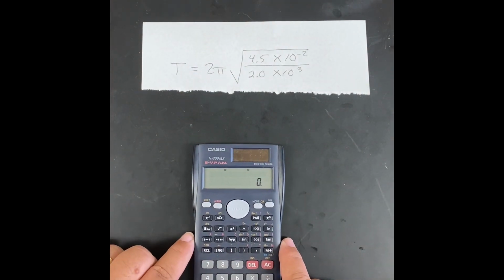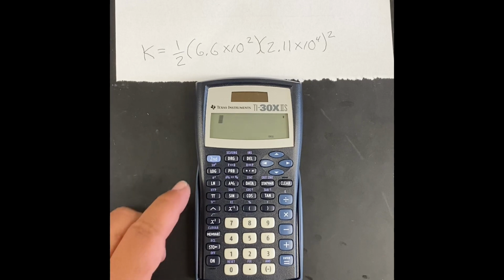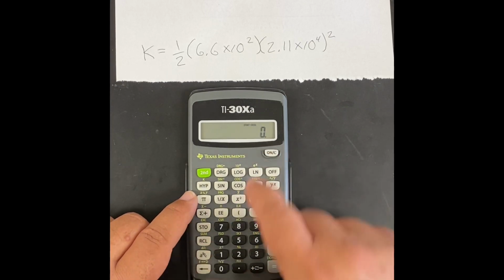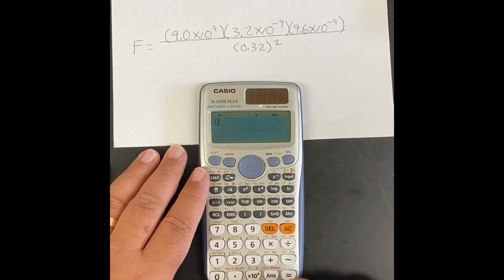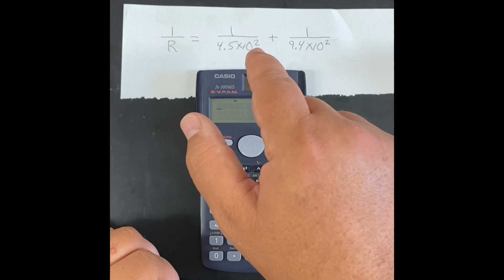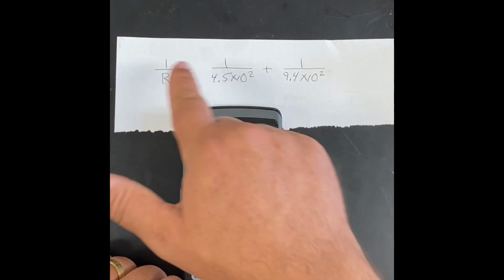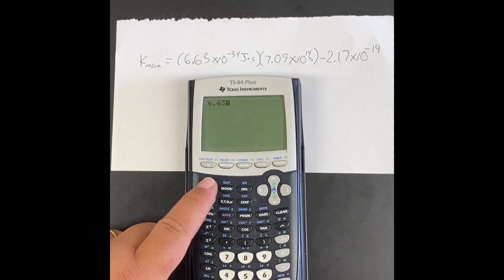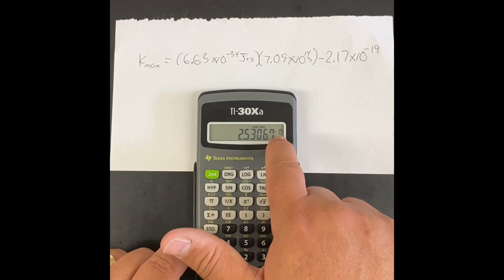Physics Math Review - Part 1 (Evaluating Physics Formulas)